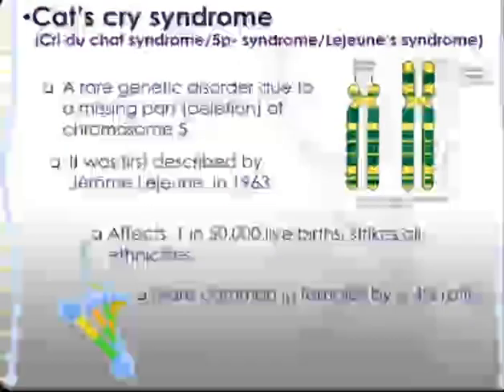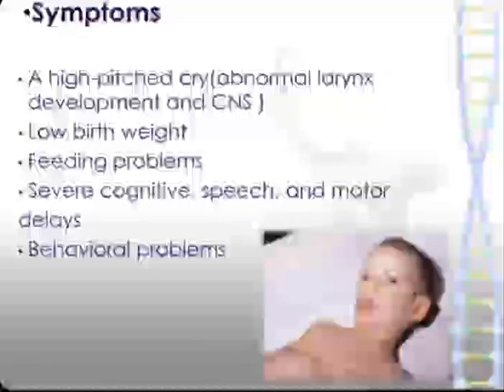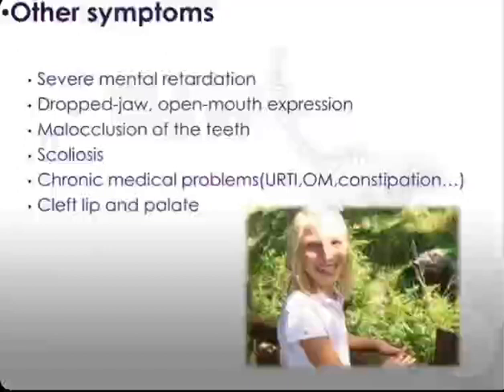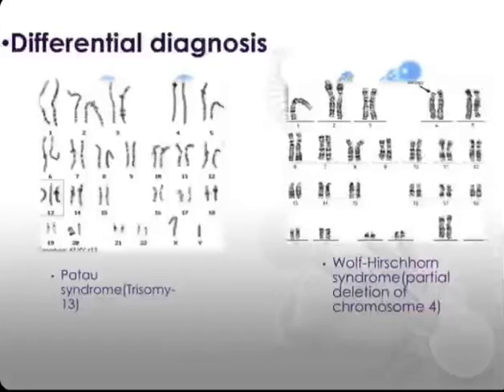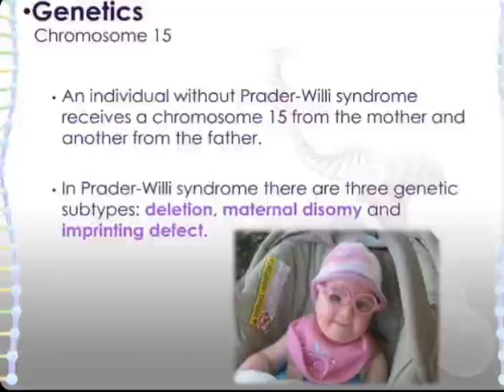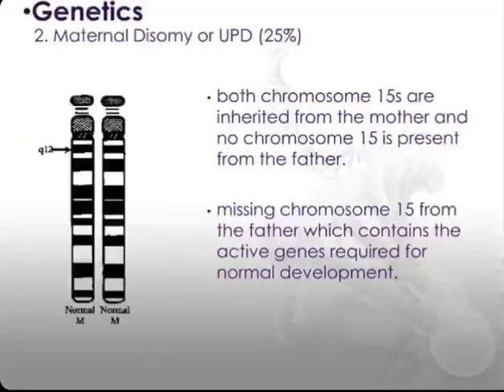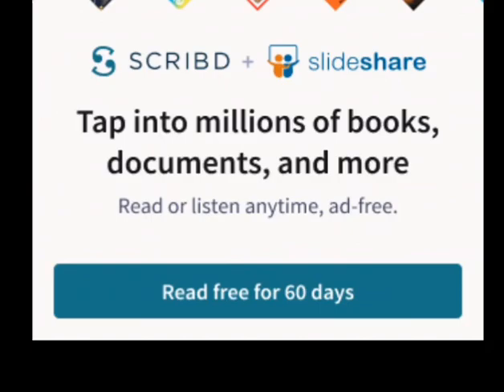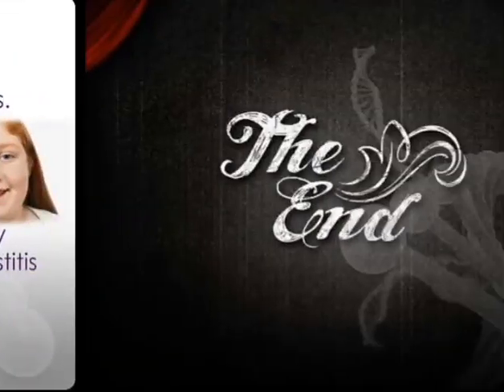Cri Du Chat Syndrome